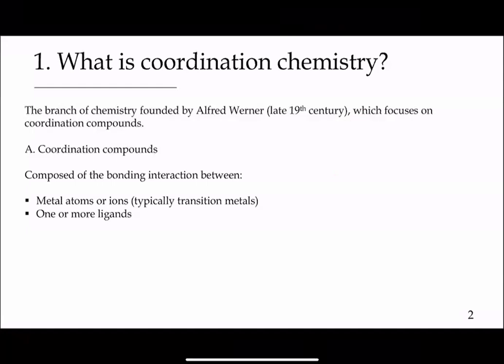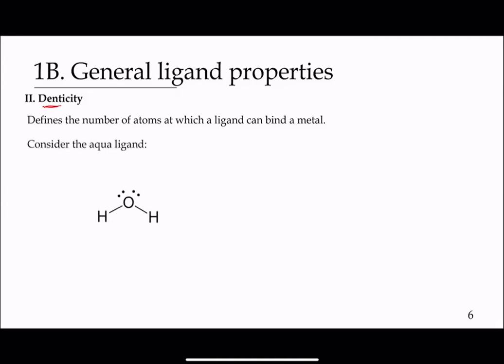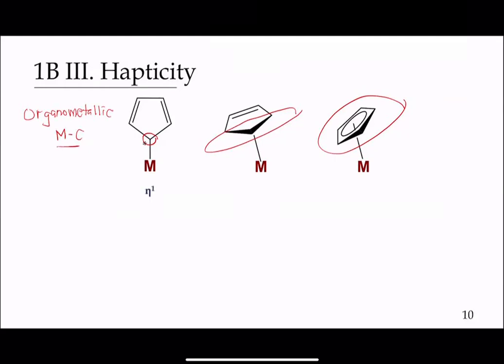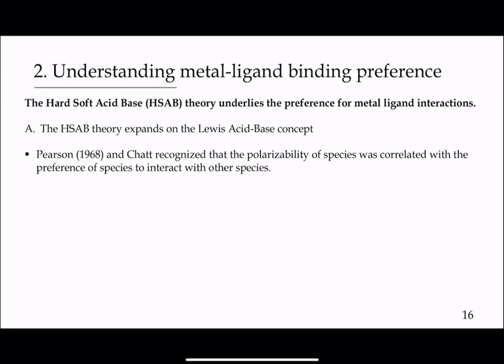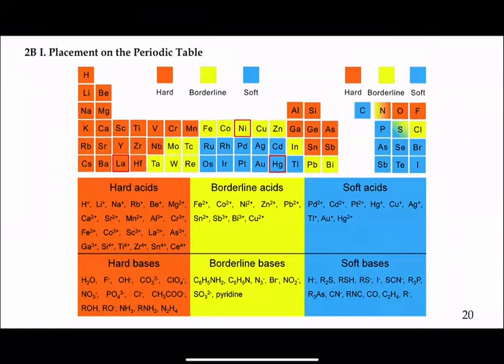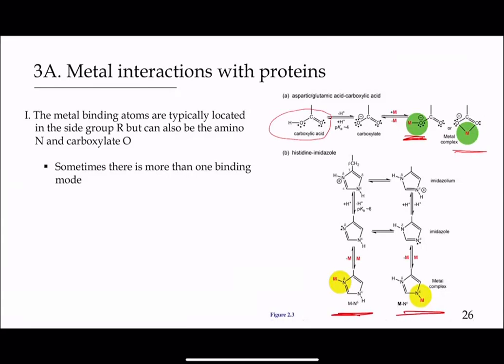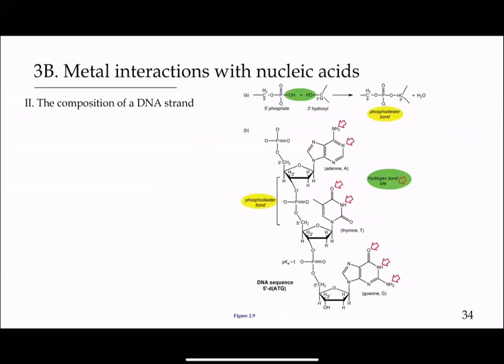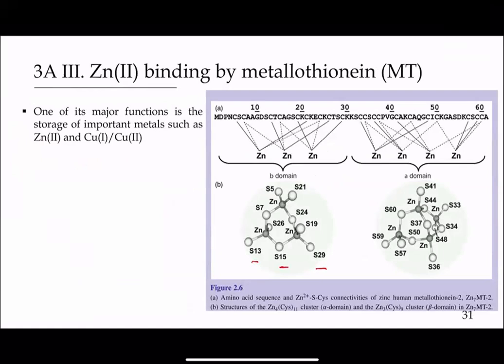Lecture 2 Fundamental Bioinorganic Chemistry